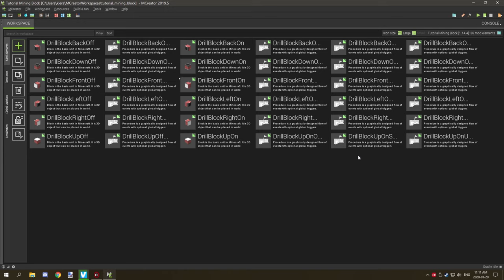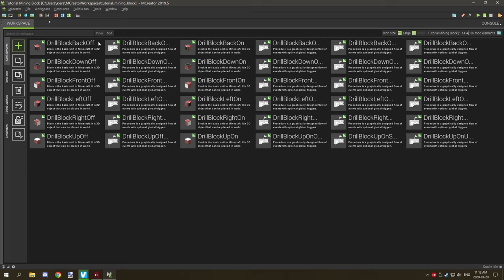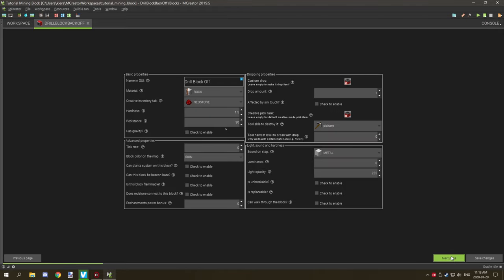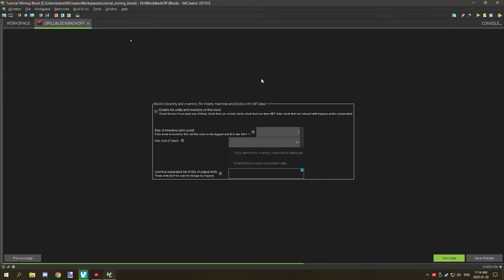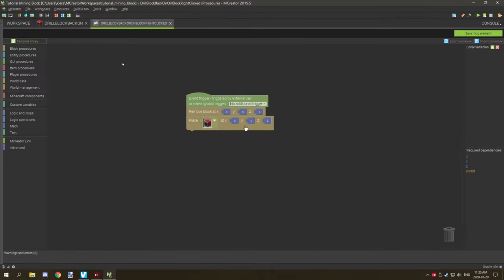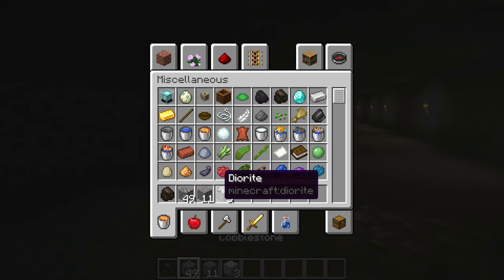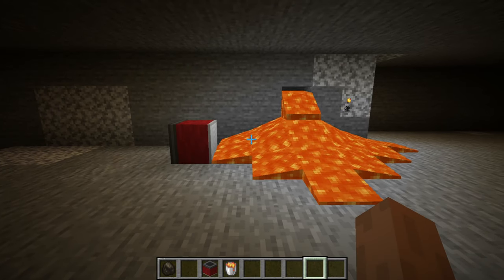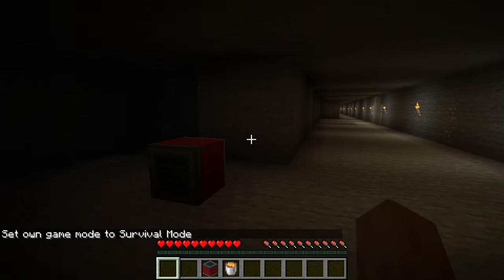MCreator Tutorial: How to make a digging machine v1 | 2019.5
Welcome back to another MCreator tutorial. Today I will be covering how to make a Digging Machine block that can mine blocks in front of the direction it's facing. There is a lot to cover in procedures so buckle your seat belt and let us explore this one-of-a-kind machine.

This project was made on MCreator 2019.5 for Forge 1.14.4